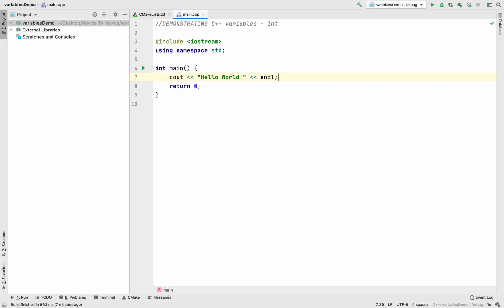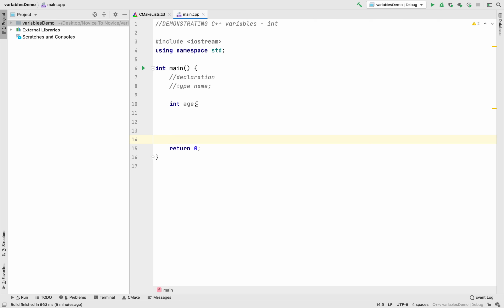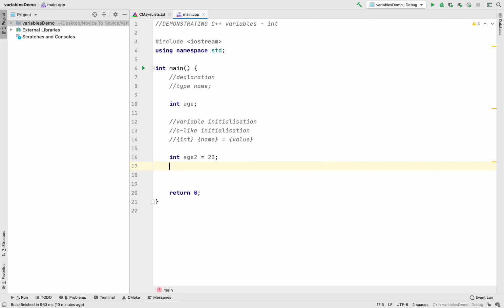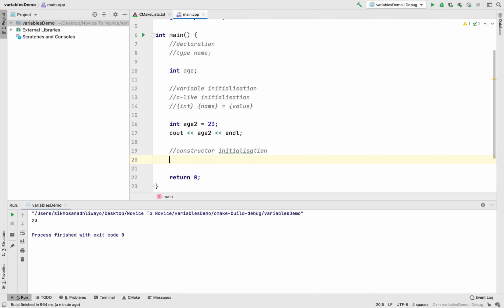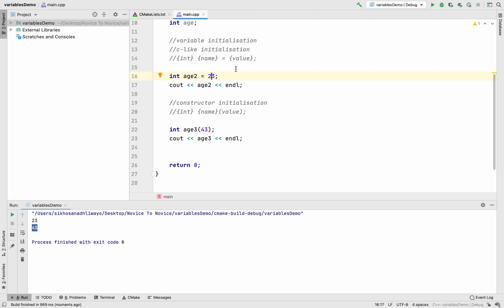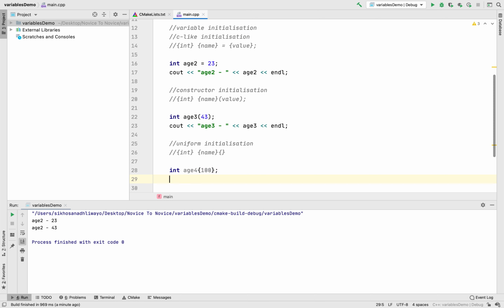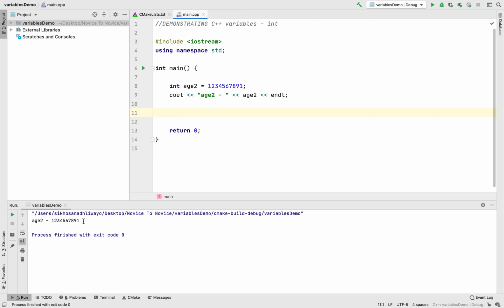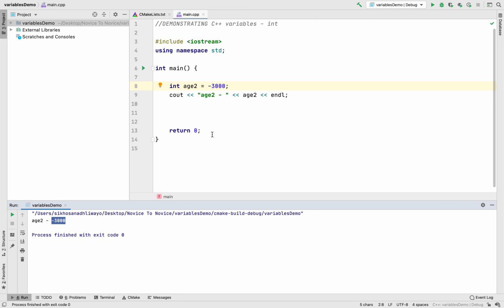Introduction to C++ - 4 Integer Data Type in C++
In this video, we talk about the integer data type. We discuss how to:
- Declare an integer (int)
- Different ways to initialize an integer in C++
- Displaying it on the screen with cout
- Limits

For more information about the maximum number you can store in a C++ integer follow the below link:

For suggestions/questions, please post in the comment section below and i will get to you😎